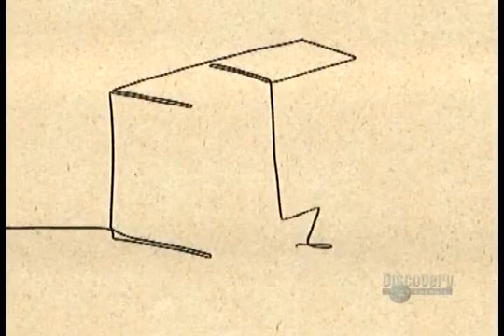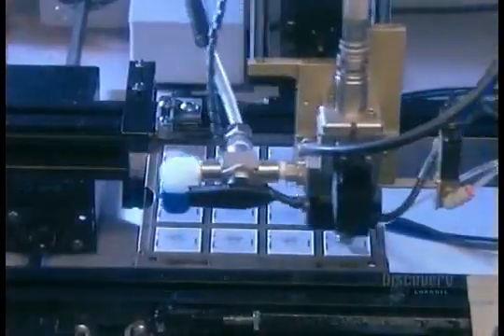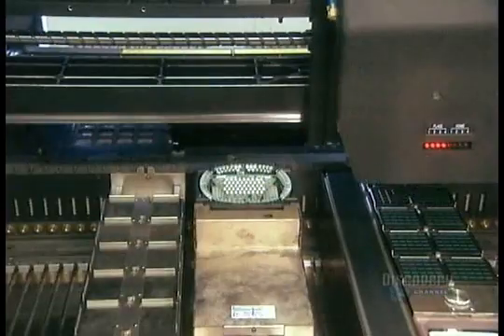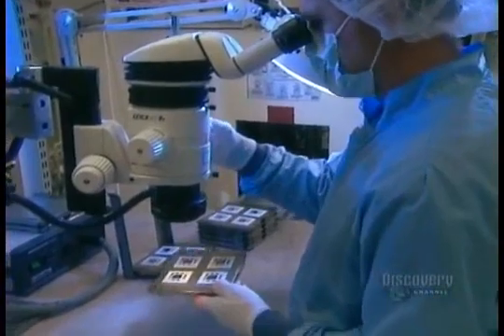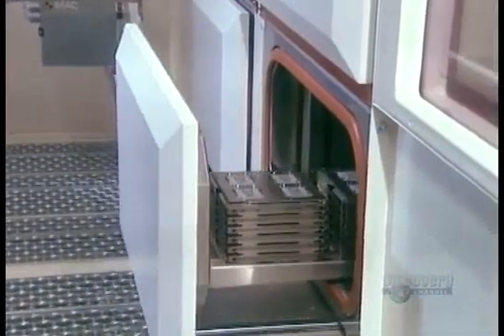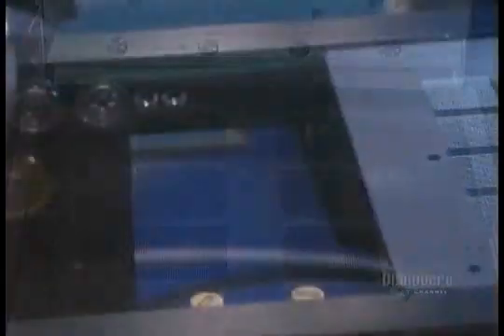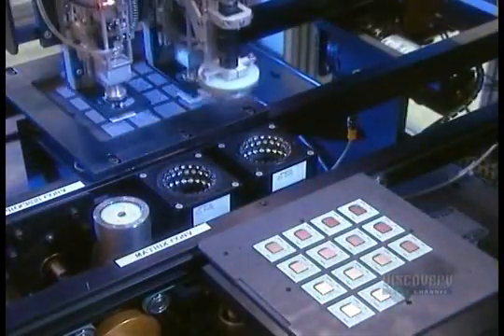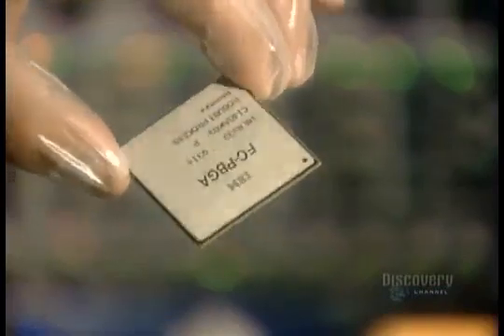How It's Made - Computer Microprocessors - Season 2